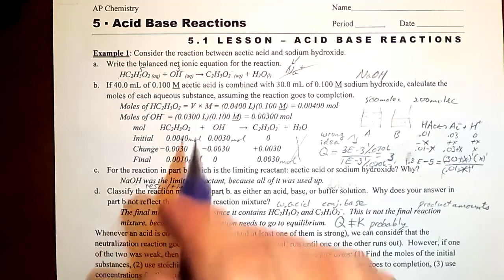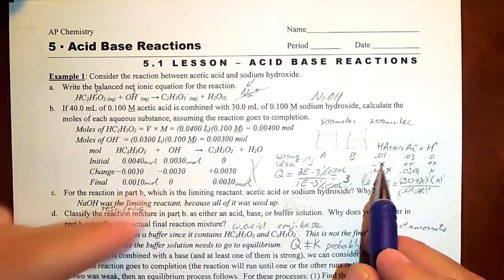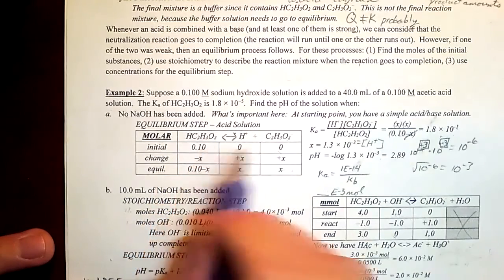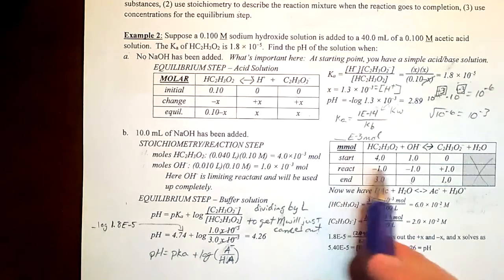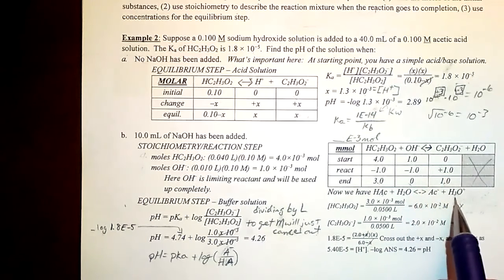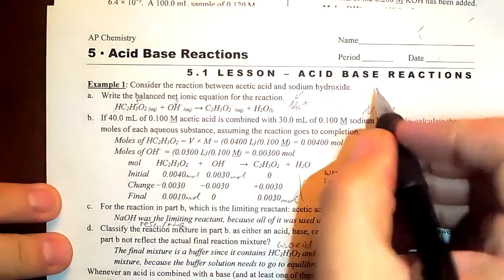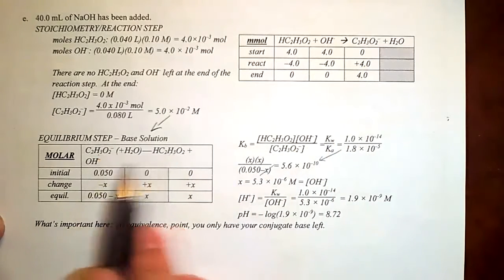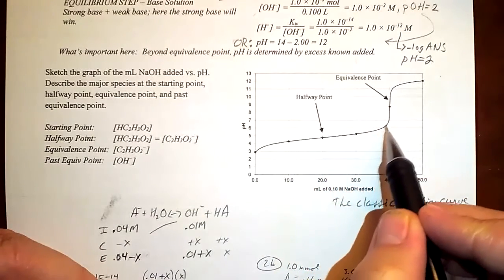APC 5. 1 Lesson